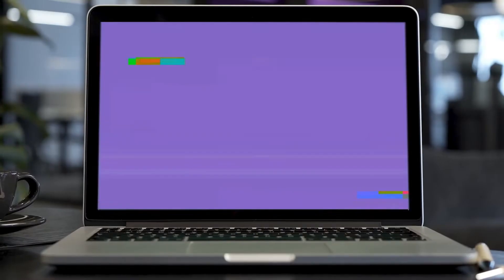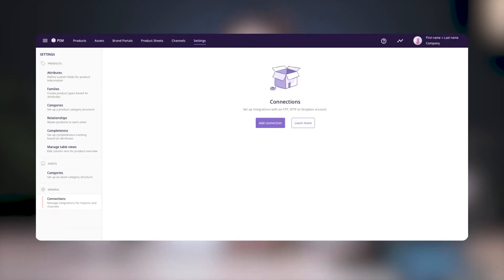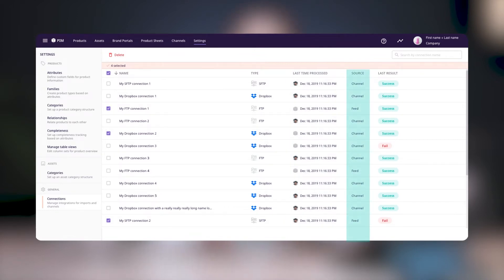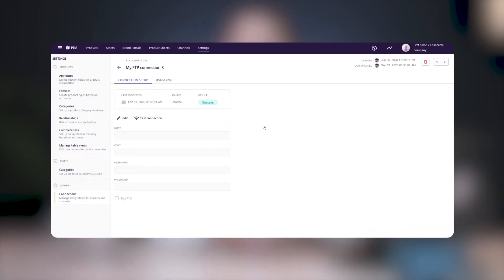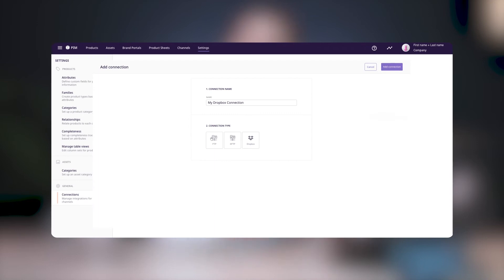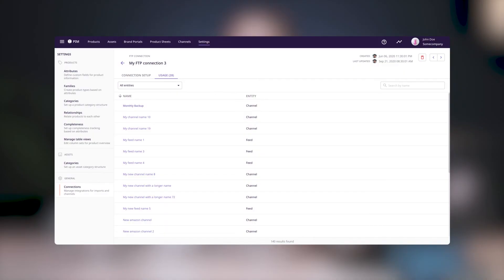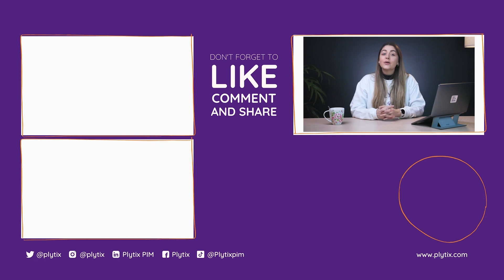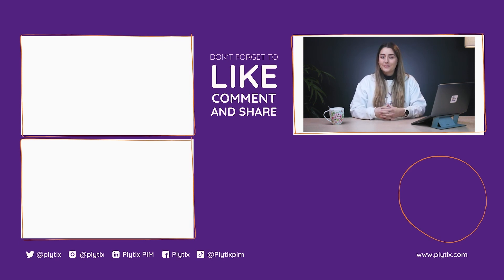How To Syndicate Product Data From A PIM System With FTP, SFTP, and Dropbox Integrations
Learn how to syndicate product data from your Plytix PIM account to an FTP, SFTP, or Dropbox account with our direct integration.

In this video you will learn how to add a connection to your Plytix PIM account to fetch or send data to an FTP or SFTP server, or a Dropbox account. This is a great (and easy) alternative to developing API connections.

What is PIM?

A Product Information Management, or PIM tool helps ecommerce businesses manage all the product information it takes to market and sell a product. Managing product information using a PIM platform can help save hours of work as well as optimize product listings with accurate and up-to-date information. PIM systems help manage multichannel listings without getting buried in never-ending spreadsheets.

Follow these steps and work faster and smarter.

🚀 Get a FREE Plytix PIM account and manage your product data efficiently

00:00 Introduction
00:13 FTP, SFTP, and Dropbox connections in Plytix
00:58 Creating a new FTP/SFTP connection
01:32 Connecting to Dropbox
01:53 Tracking connections